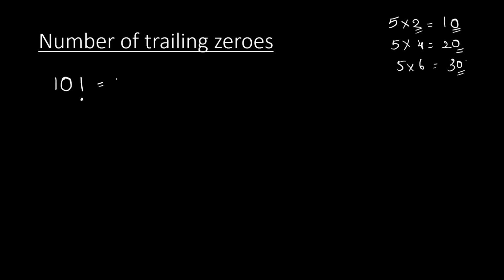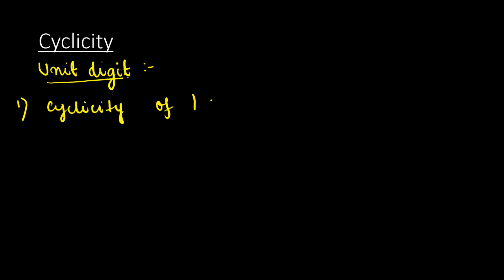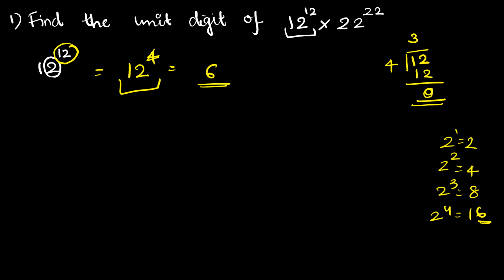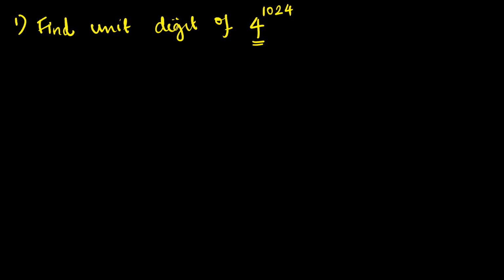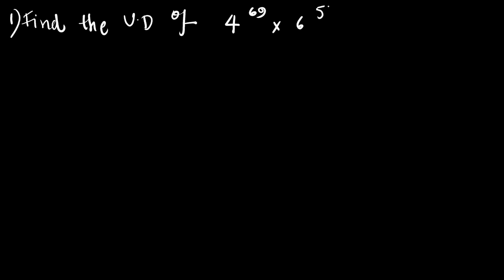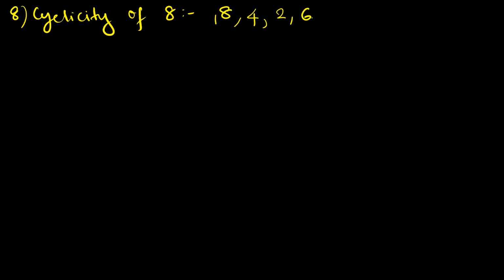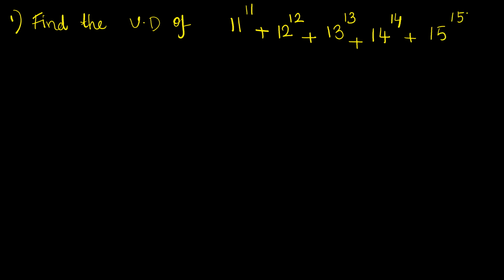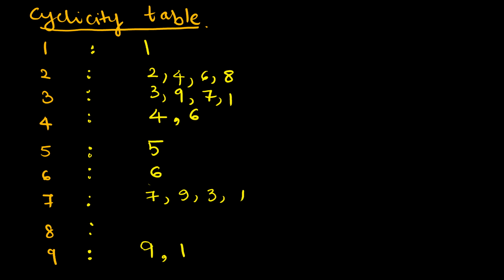General Aptitude |Number System| Part 3| Gate 2026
General Aptitude |Number System| Part 3|Number of Trailing Zeroes, Cyclicity
Welcome to our Comprehensive Course on General Aptitude for GATE 2026 and CSIR NET - Number System

In this video, we dive deep into the Number System, a fundamental topic that frequently appears in the General Aptitude section of both GATE and CSIR NET exams.

What you’ll learn in this session:

Basics of Number System: Natural numbers, integers, rational and irrational numbers

Divisibility rules and shortcuts

LCM & HCF concepts with tricks

Prime factorization techniques

Important exam-oriented questions with solutions

Real-world application and quick tips to solve problems faster

Whether you’re starting from scratch or aiming to strengthen your foundations, this lecture is structured to help you build accuracy and speed for your exams.